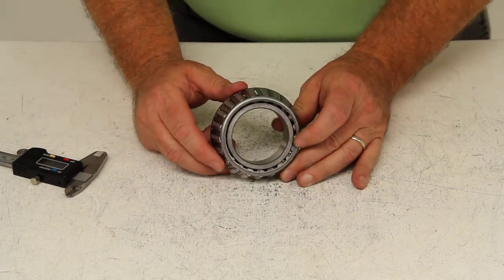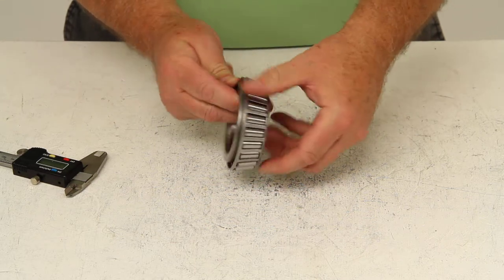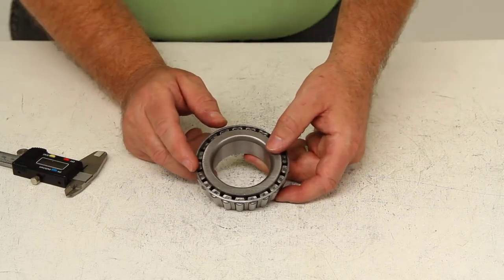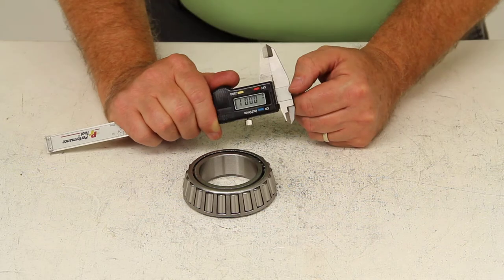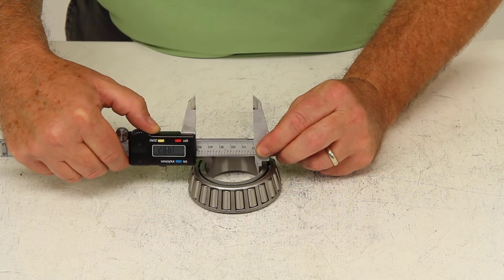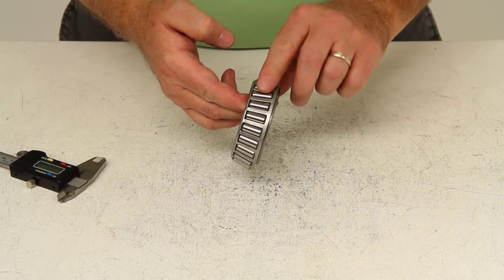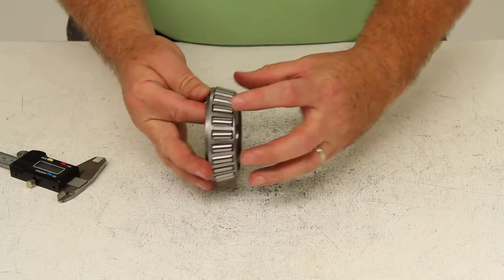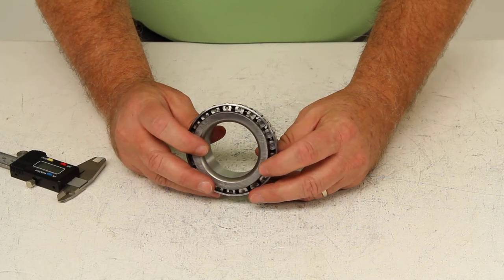etrailer | Review of the Replacement Trailer Hub Bearing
Today, were going to review part number 28580. This is the Redline Trailer Inner Wheel Bearing. These replacement bearings are high quality, tapered roller bearings designed for high-speed use. All bearings will have an industry standard number regardless of the brand. On this one, if you look on the inner ring, it would be stamped 28580. The easiest way to get a replacement for your trailer would be just look on the wheel bearing and get that number and then, we will be able to cross-reference and get you the correct size.The other way if you cant get the part number off the wheel bearing, you can measure the inner diameter.

That is the most critical measurement on a wheel bearing. What you would need to do is use a digital caliper like this because the dimensions are extended out to thousandths of an inch. A regular ruler or tape measure just wont work. If we put the digital caliper on the inside, get the internal measurement, the inner diameter would be 2 inches.This wheel bearing does consist of three parts. The inner ring or cone is in the middle here and it rolls around the tapered roller bearings, right here.

The tapered roller bearings are held in a cage or roller retainer. The wheel bearings will use wheel bearing grease or oil to lubricate them. There is one other part that is needed and that is the outer race. Which this bearing would sit in and these outer edges of the rollers would rotate on. That outer race is sold separately.

It would be part number 28521. The critical measurement on that outer race you need have would be the outer diameter, which would be 2.875. That should do it for review on part number 28580.  .